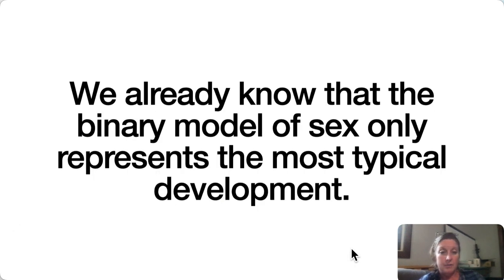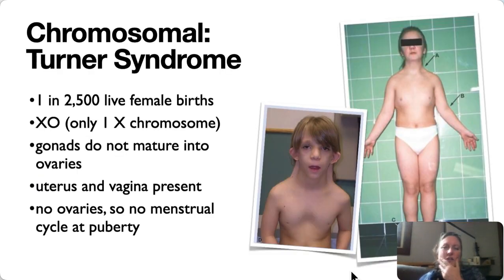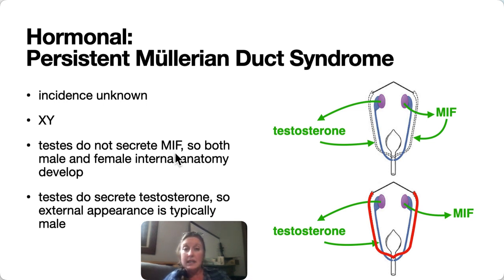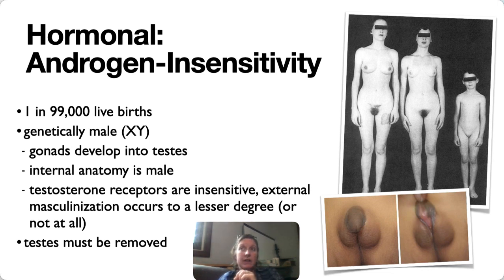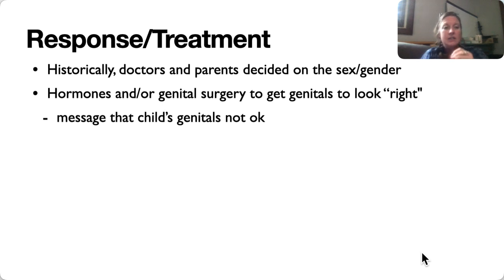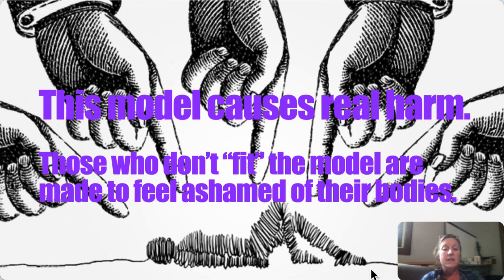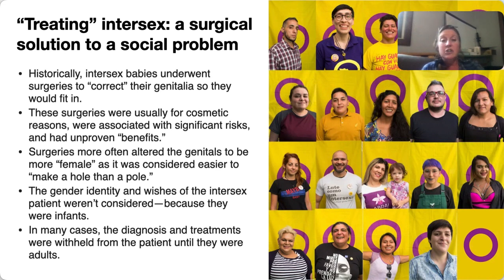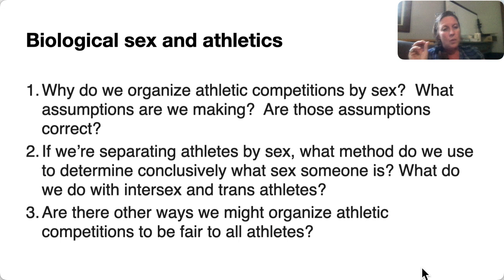HS Topic 3: Differences in Development of Sexual Anatomy